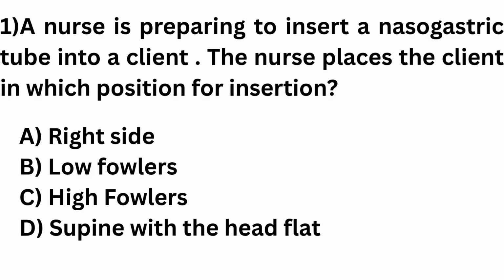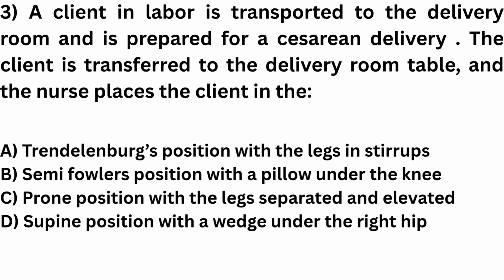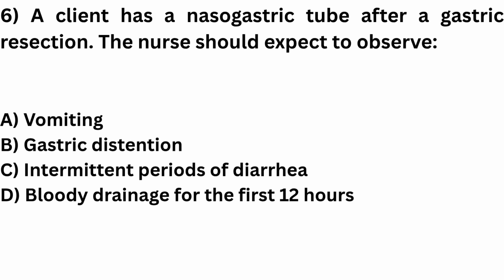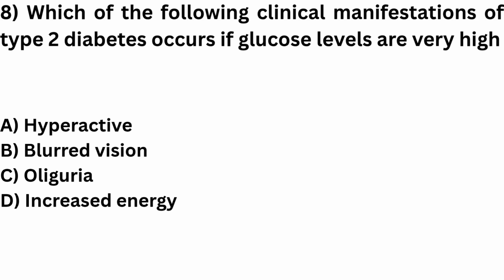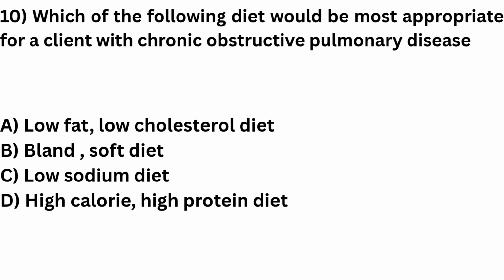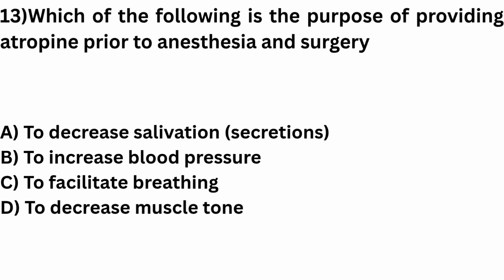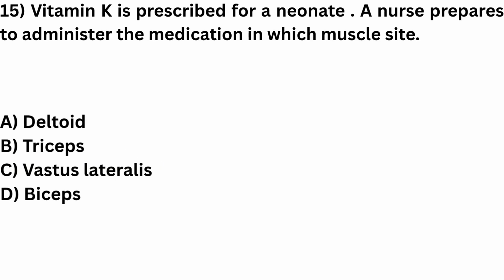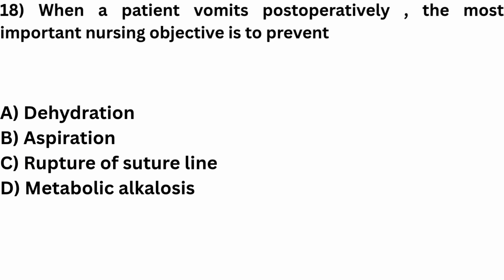20 Nursing MCQs each day Part 1